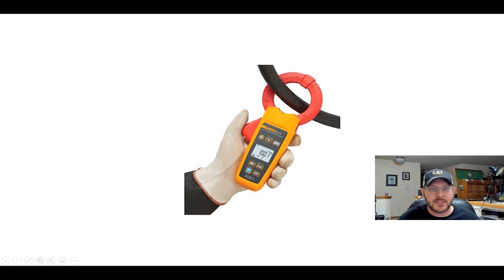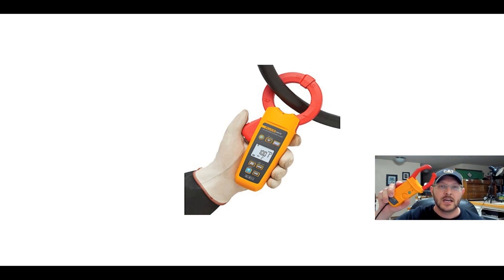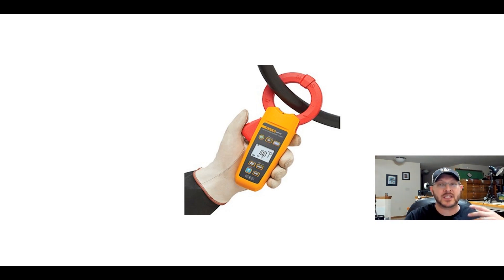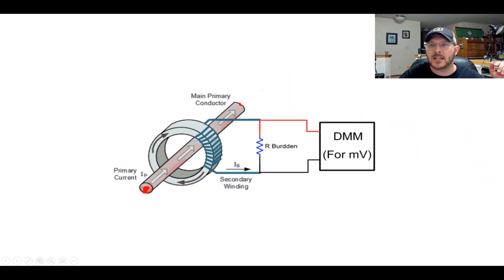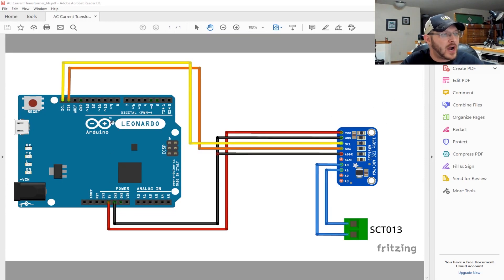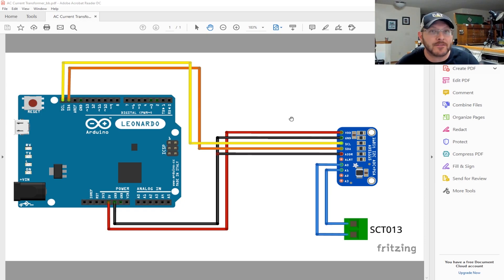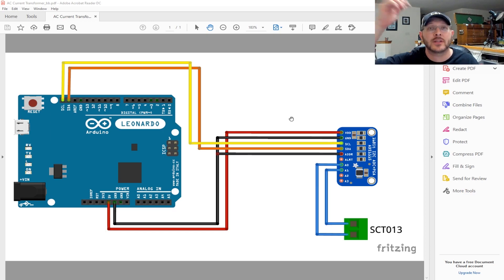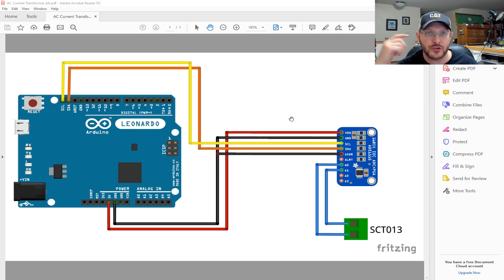Measuring AC Current with Arduino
Hello and welcome to another video.  Today we will be learning how to measure AC current using the Arduino system.  We will be using CT (Current Transformers) and learning how they function as well as writing the arduino code to calculate the AC current.

Arduino Leonardo

ADS1115 16-bit ADC Breakout Board

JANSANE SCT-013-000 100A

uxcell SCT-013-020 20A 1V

ZIYUN in (30A MAX) Split Core Current Transformer

Address: 1MvcZHRbDm9czS8s776iutBBPJ39K4PEHh